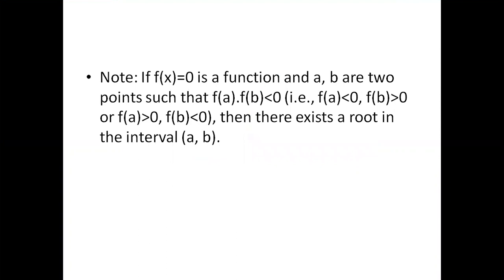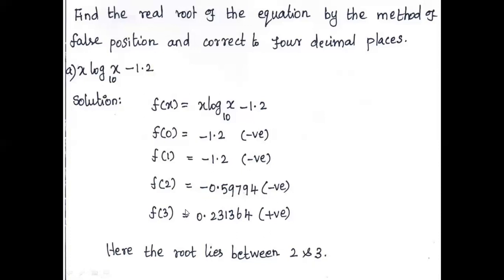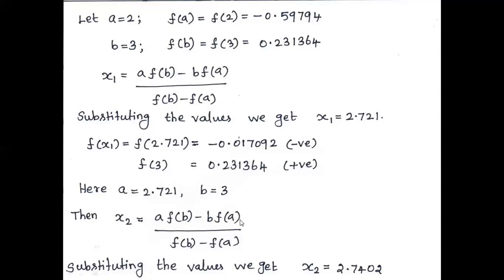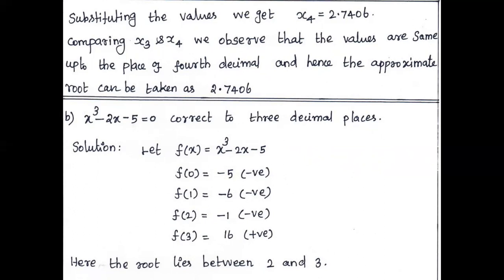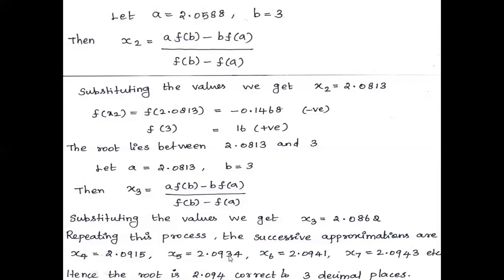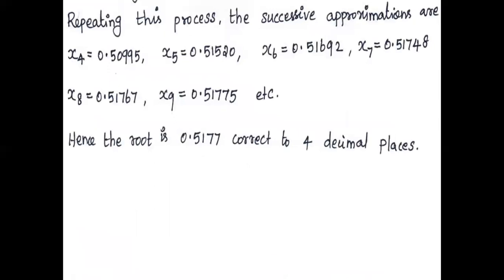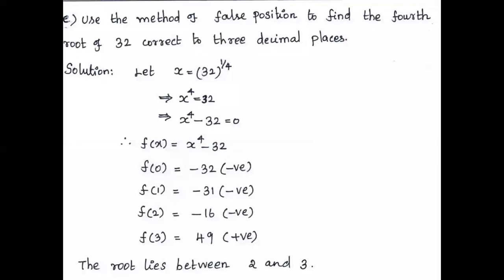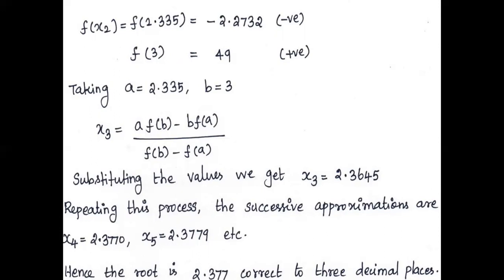Regula Falsi Method or Method of false position.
AC&NM, 18MAT21, Module-5.
Faculty: Vinaya K U.